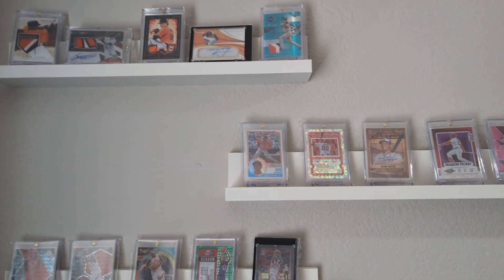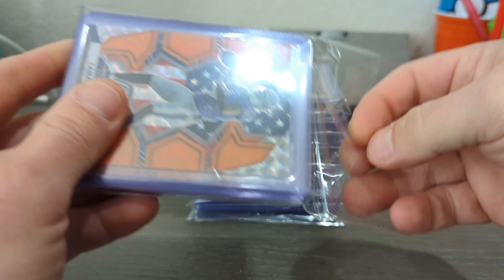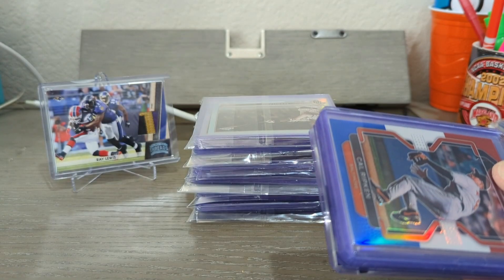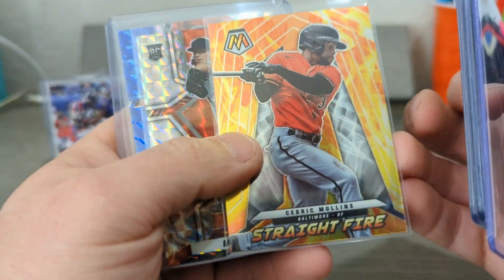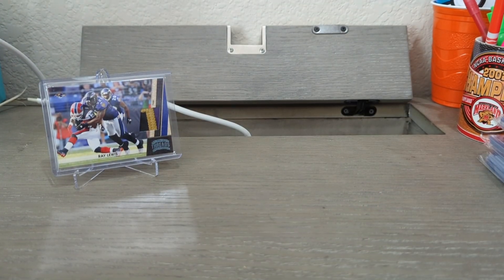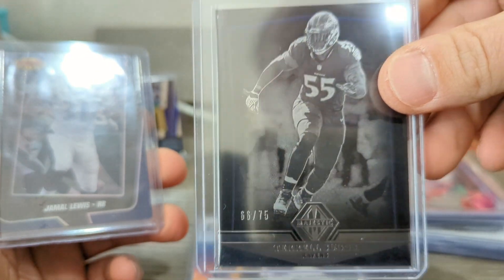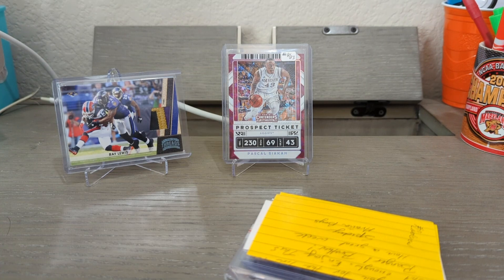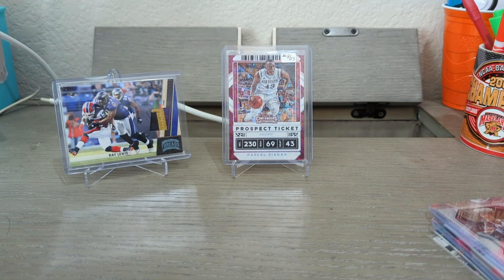Monday Mailday + Office Tour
Quick little tour of my office setup plus some great mail from some great people!!